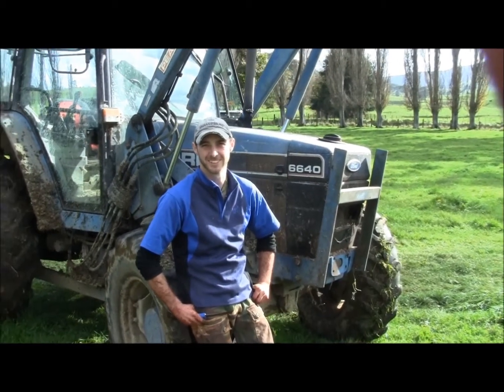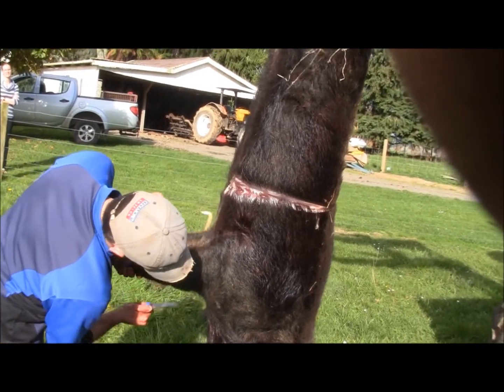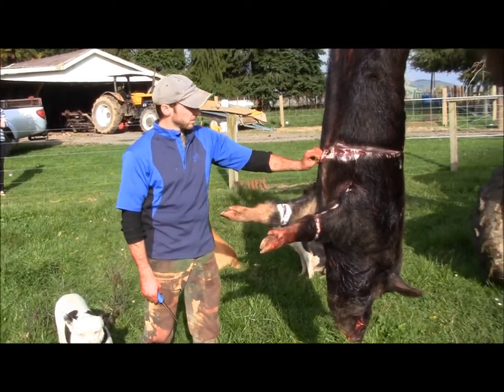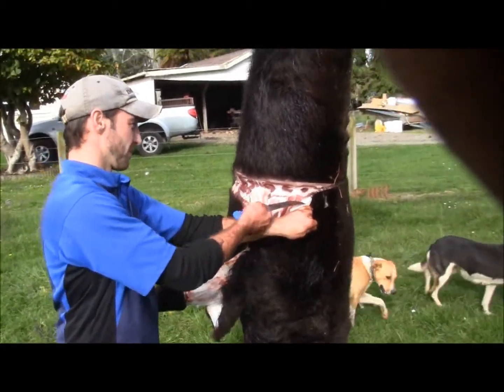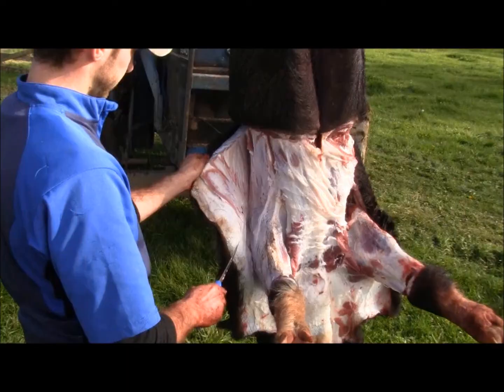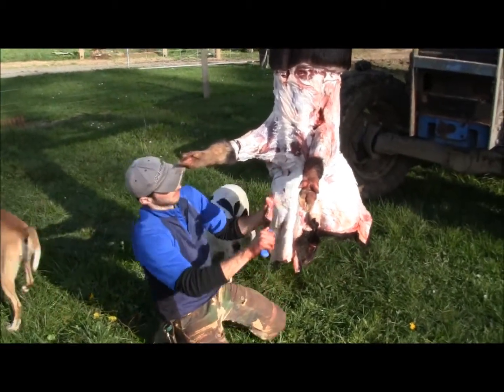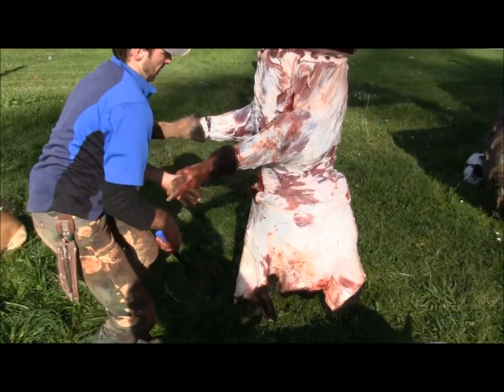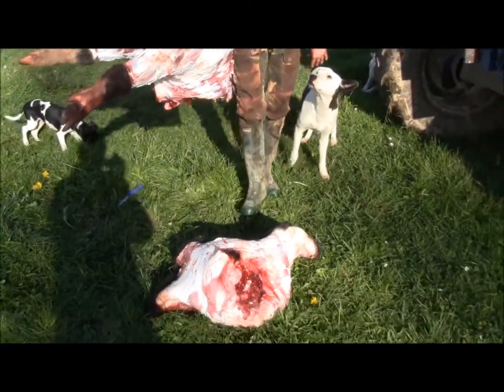Caping a boar for a shoulder mount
Basic caping for when you can get your head to a taxidermist or into a frezzer.